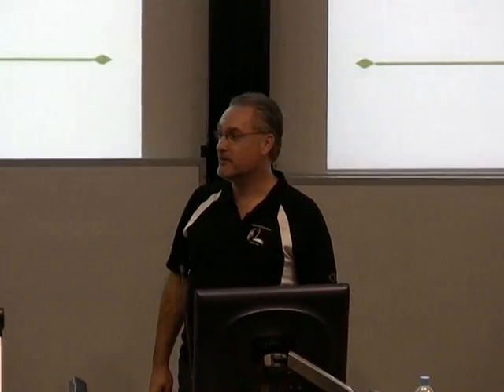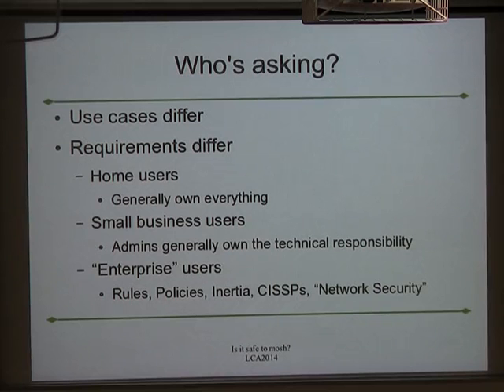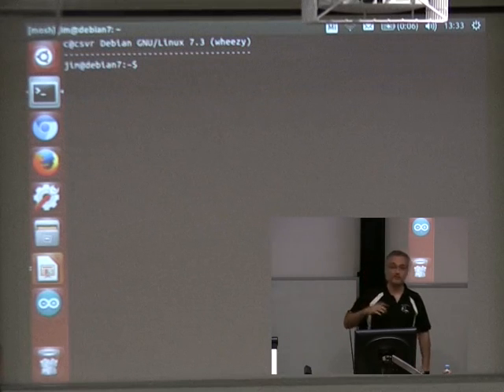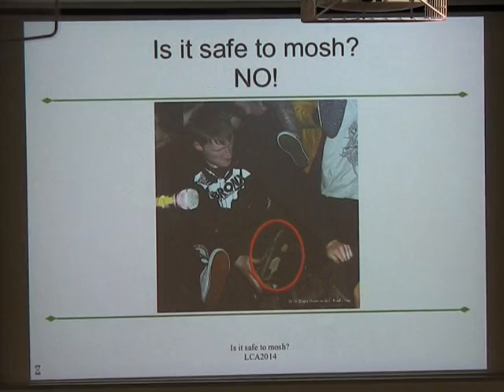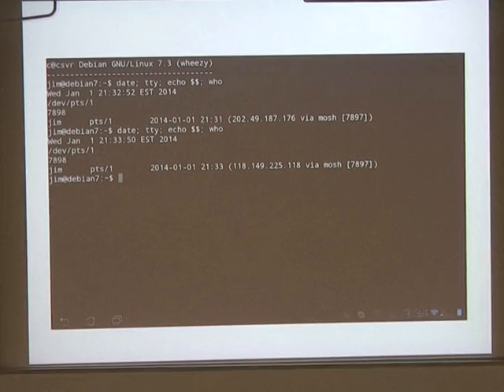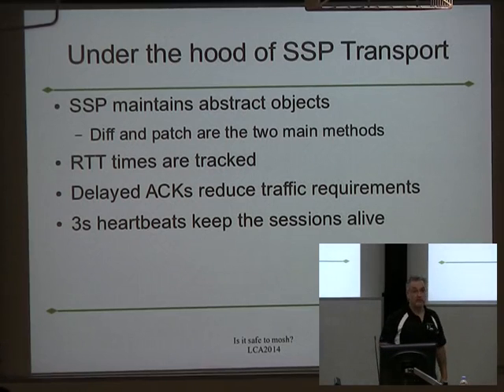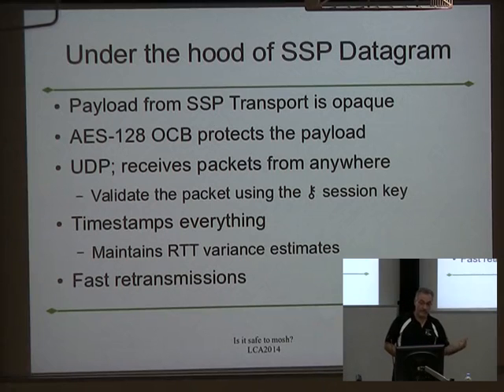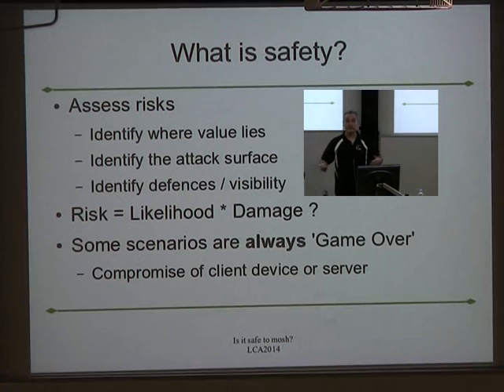Is it safe to mosh?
Presenter(s): Jim Cheetham

Mosh is proposed as a replacement for ssh, seamlessly supporting IP address roaming, intermittent connectivity and lagging networks. As far as user experience is concerned, it seems to be a winner. But under the hood it uses a new State Synchronisation Protocol, and we need to know if that can be trusted.
This talk will introduce Mosh, compare it to existing working practices with ssh, autossh, screen, tmux and VPNs, and help you to assess the risks around SSP.